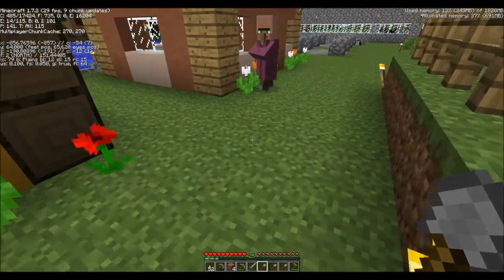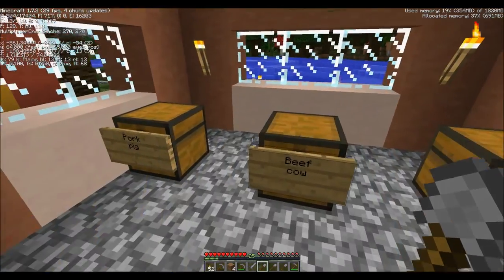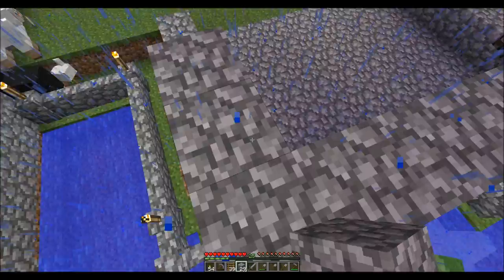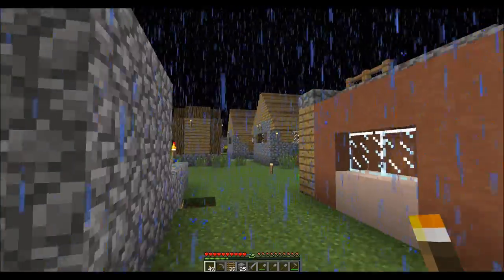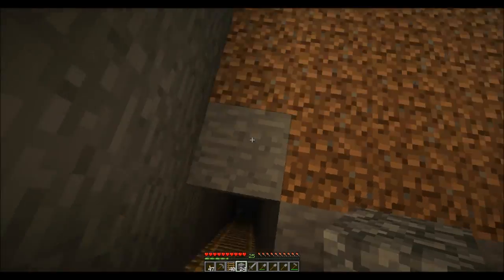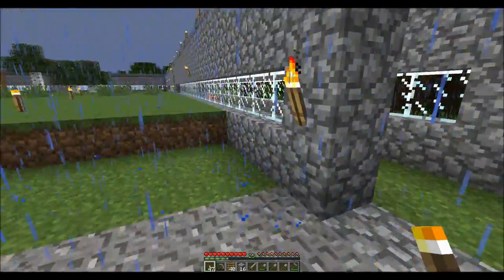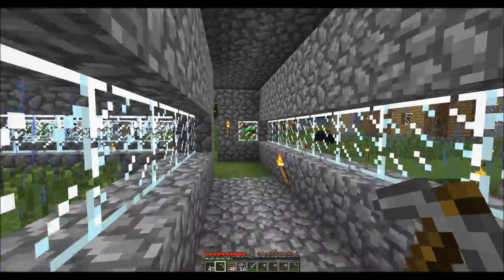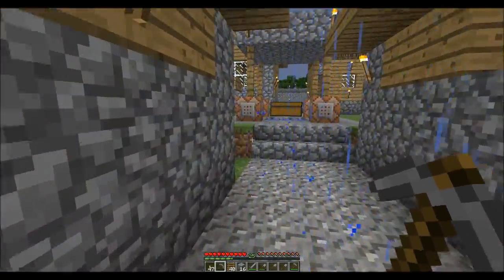Minecraft Village Defender ep20 We work out some plans for the village area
Thanks guys for watching this is just a little of wat goes on while I play village defender and thoughts as well as ideals built out in the world of minecraft